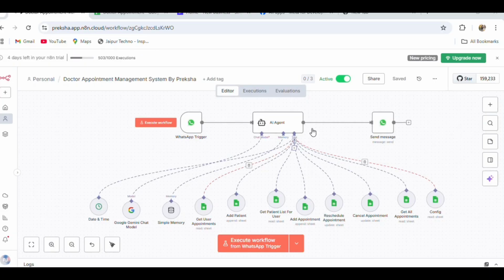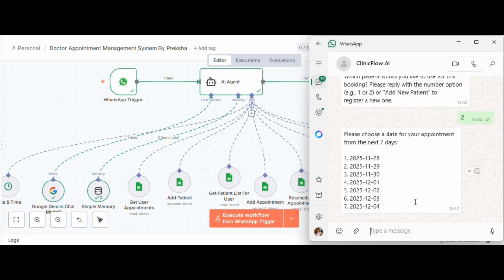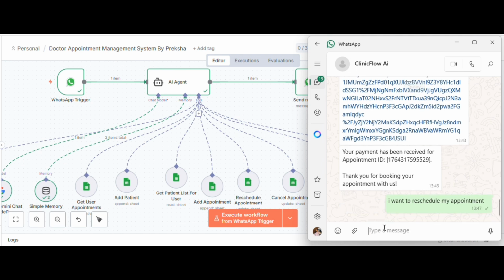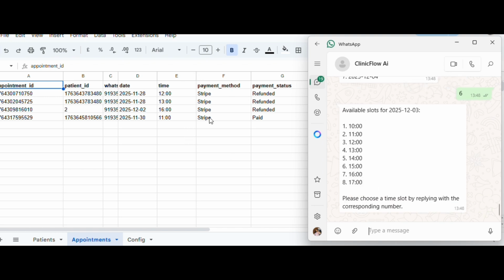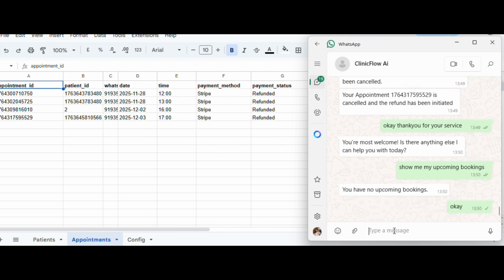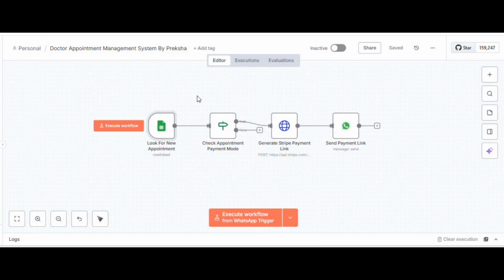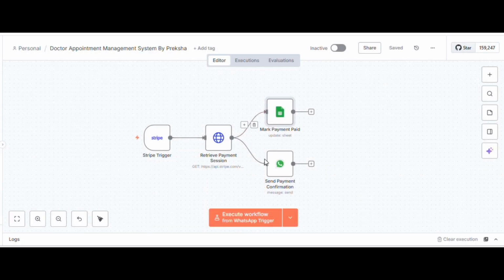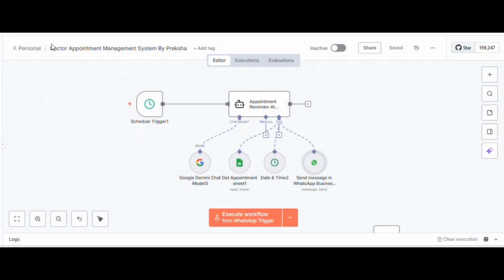ClinicFlow Ai Agent - Ai powered whatsapp clinic management | Dezyne École × Sentry Hackathon 2025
In this video, I’m presenting my project ClinicFlow AI, an AI-powered WhatsApp Clinic Management System that I built for Identity 2025, the hackathon organised by Dezyne École College, Ajmer, in collaboration with Sentry.
As a BCA – 3rd Year student, my goal was to create something practical that solves a real problem faced by clinics every day—long waiting times, missed calls, and manual appointment handling.

ClinicFlow AI automates the complete appointment lifecycle directly through WhatsApp. A patient can book, reschedule, cancel, get reminders, make online payments, and receive instant confirmations—all without calling the clinic. On the doctor’s side, the system provides a clean dashboard to view, manage, and track every booking in real time.

🔧 Tech Used

n8n (automation + routing messages)

Google Gemini (AI conversation + appointment logic)

WhatsApp Cloud API (sending & receiving messages)

Stripe (simple payment flow for paid appointments)

JSON workflows inside n8n

Patient sends a message on WhatsApp.

Gemini understands: book / cancel / reschedule / timing enquiry.

n8n processes the request and replies automatically.

For paid bookings, the patient gets a Stripe payment link.

Once payment is done, WhatsApp sends an instant confirmation.

Reminders are auto-sent, so no appointment is missed.

It’s a clean, minimal, and fully automated solution built specifically for small clinics that want appointment automation without any heavy software.